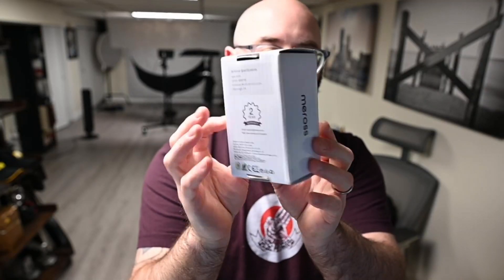This is why what webcam you use matters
Today I am looking at the meross webcam and specifically comparing it to the gold standard Logitech Brio. The meross webcam is 1080P, connects through USB 2.0, and has a super wide view comparable to the Logitech Brio.  The webcam also has a built-in microphone and is priced below $30 making it an appealing webcam for anyone in need of an external webcam. How does the meross webcam hold up compared to the Logitech Brio? You be the judge.

meross webcam ➡️
Logitech Brio ➡️

📒 VIDEO NOTES 📒